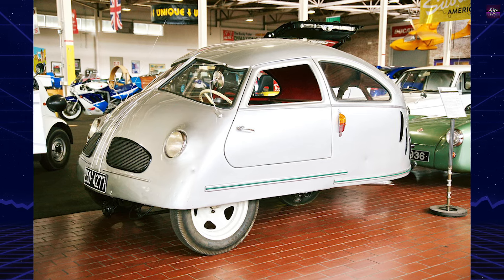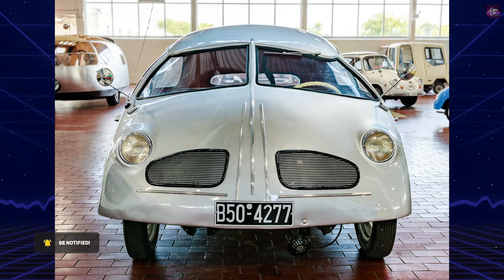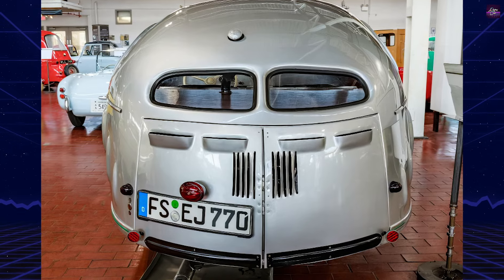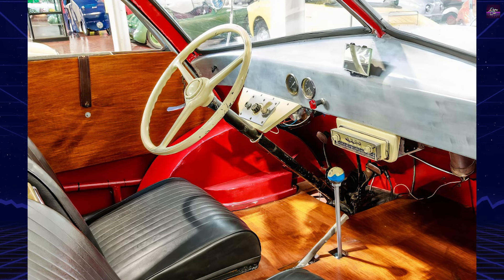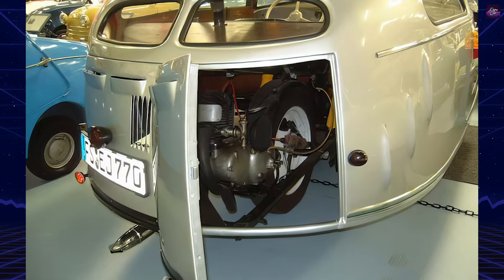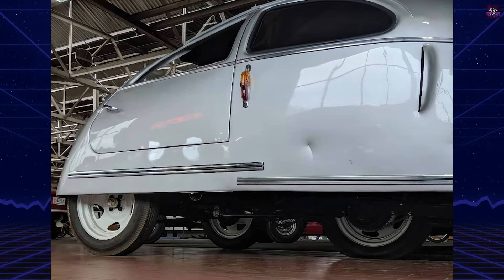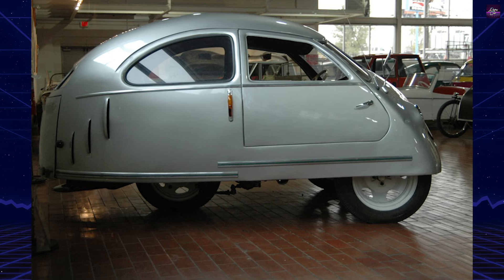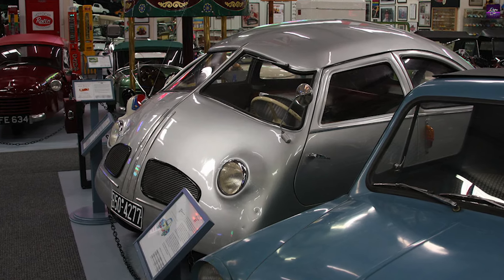1951 Hoffmann: The Mischievous Munich Monster That Baffled Bavaria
Discover the extraordinary 1951 Hoffmann, a unique post-war vehicle built by Munich shop foreman Michael Hoffmann. This video explores the car's innovative rear-wheel steering system, enormous width, and unconventional design. Learn about its classification as a motorbike, tax-free status, and the engineering challenges it presents. Witness automotive history and understand why modern safety regulations exist. A must-watch for classic car enthusiasts and engineering buffs!

00:00 - Intro Retro Car
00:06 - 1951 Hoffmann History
02:54 - Outro Retro Car